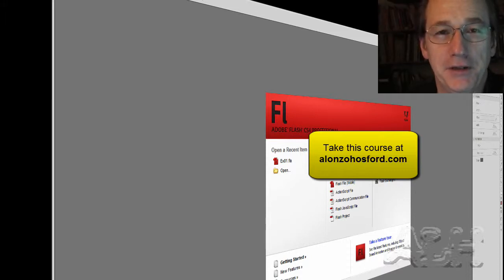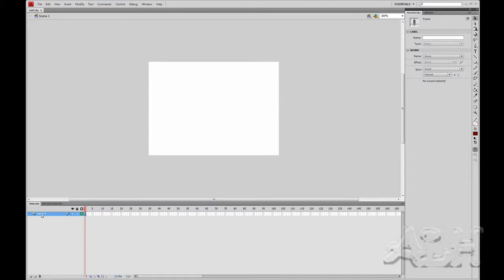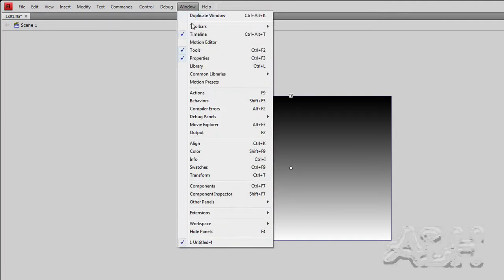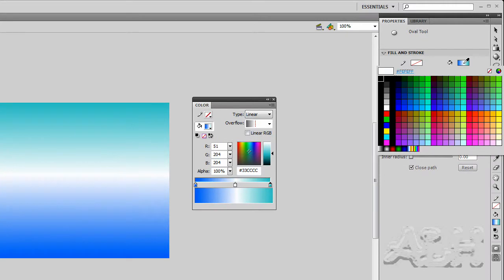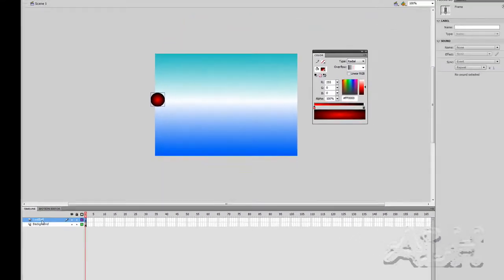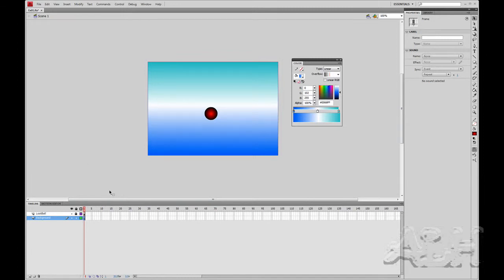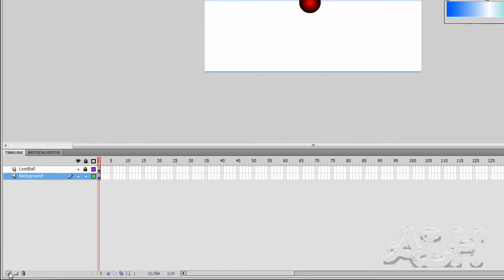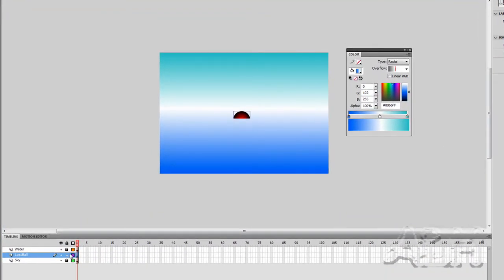Timeline Layers - Ball in the Ocean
Introduces the use of timeline layers in Flash CS4. A gradient background is created to simulate a view of a sky, horizon and ocean. A circle is used to create a ball a second layer. The background is split into two timeline layers and the ball layer is maneuvered to peer through the ocean a sky as partially submerged.